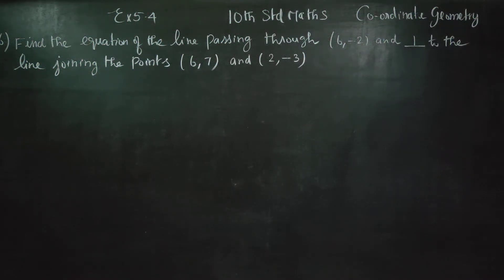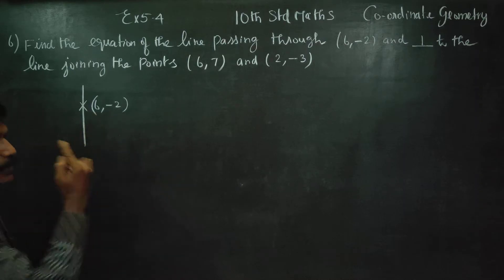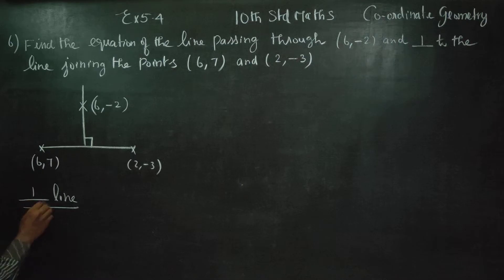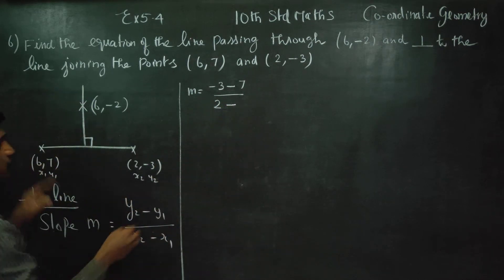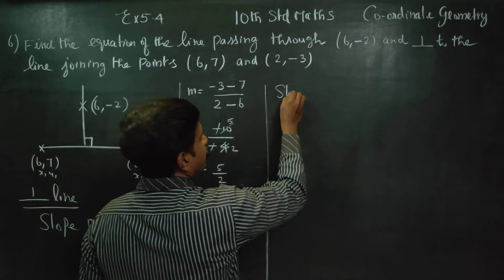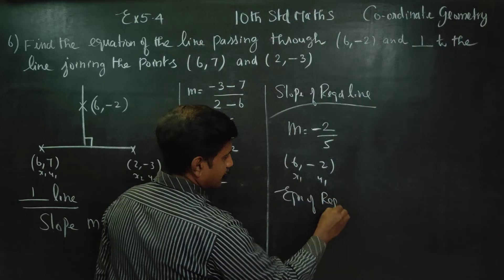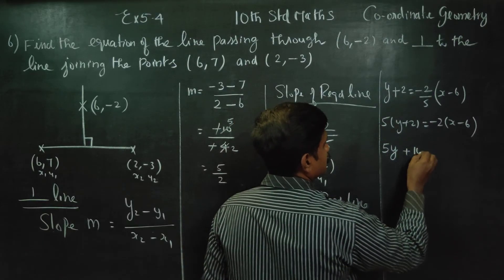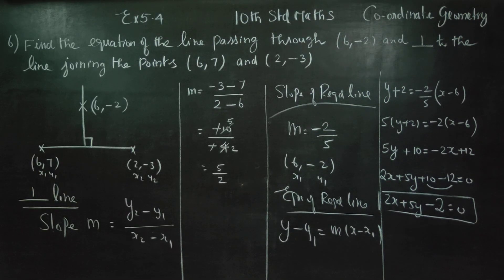10th Std Maths Ex.5.4(6) Find Eqn of a line passing thro (6,-2) and perpendicu to line (6,7)& (2,-3)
10TH STD MATHS